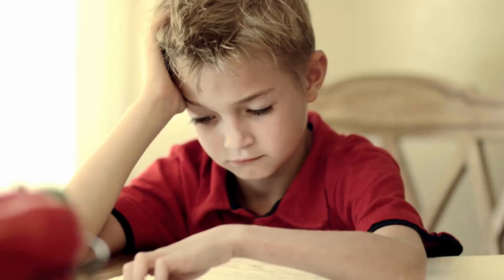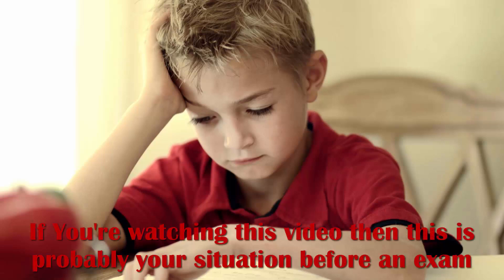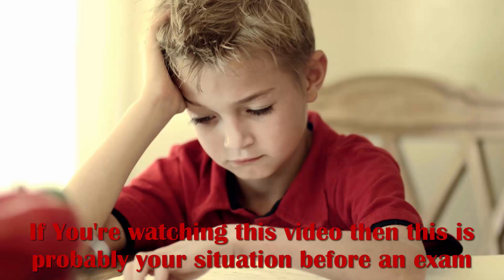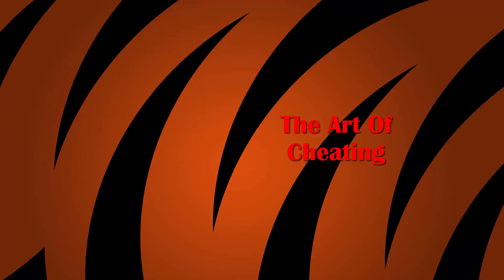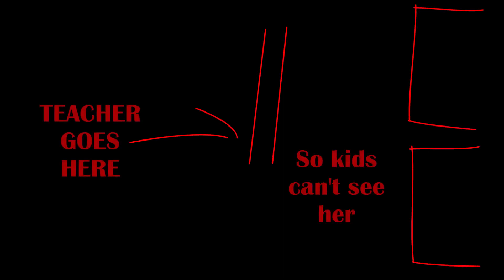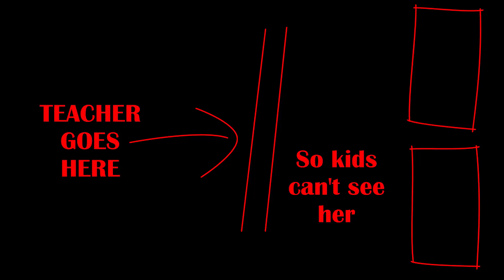The Art Of Cheating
Ever gotten a question on a test that you didn’t know the answer to?What did you do then?Ask the person sitting next to you?What did that person say?Did he give you the answer?Did you get caught?If you got caught then this is the guide for you the guide to the art of cheating.